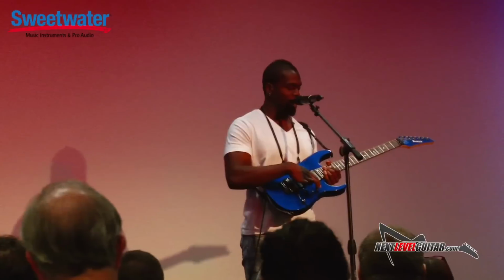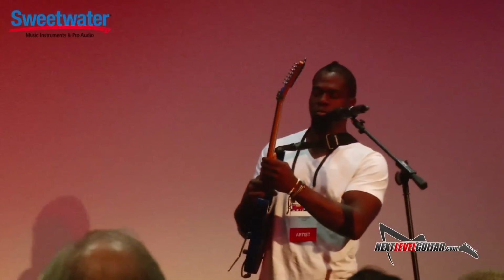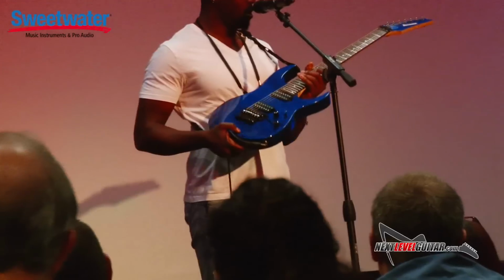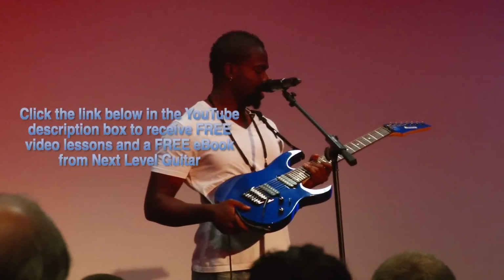Sweetwater Gearfest 2015 artist Al Joseph clinic 7 string guitarist talks Ibanez guitars and plays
click for a FREE Video guitar lesson & coinciding eBook from Next Level Guitar.com

Al Joseph clinic at Sweetwater Gearfest 2015. Here he talks Ibanez guitars and check out his fluid and rocking playing style. Al Joseph has proven to be one of the worlds most exciting new virtuosos to hit the scene to date

Check out our other Gearfest videos here on our YouTube channel covering this massive trade show event with artist interviews, clinics, gear demos, workshops, guitars, effects, and more musical goodness - tune in for more and please subscribe to our channel.

Sweetwater Gearfest 2015 artist Al Joseph clinic 7 string instrumental guitarist talks Ibanez guitars and tears it up